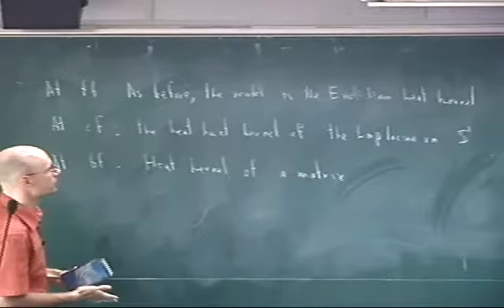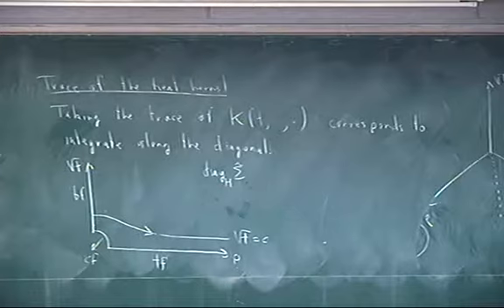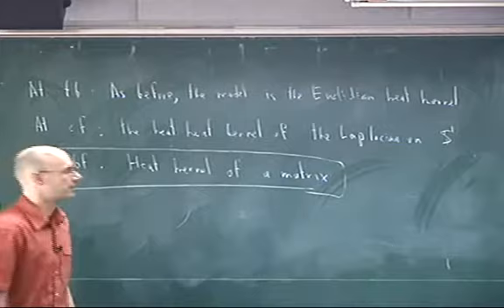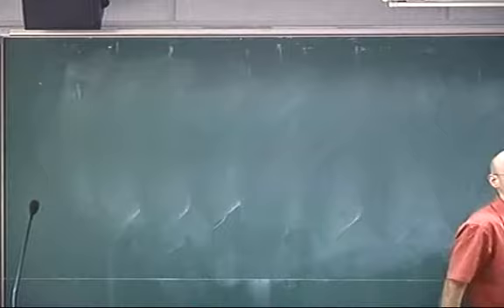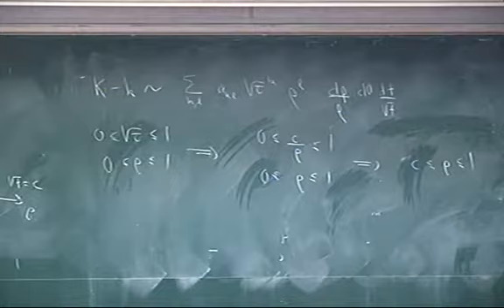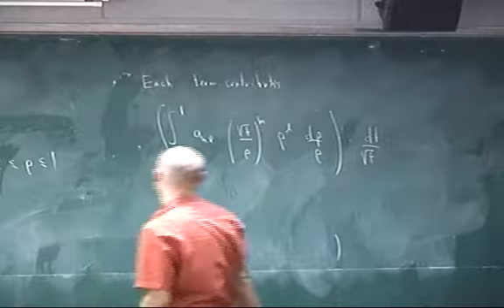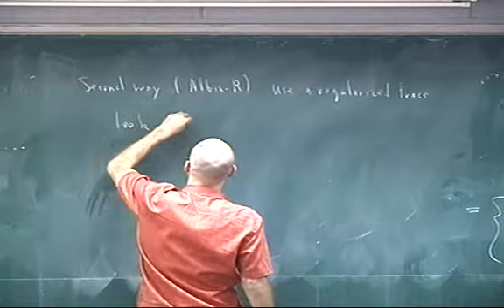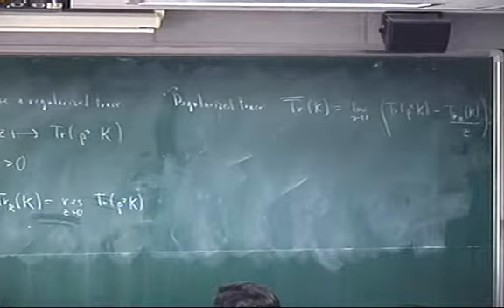Frederic Rochon (Toronto University) / Lectures on Spectral invariants and Moduli spaces -1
Lectures on Spectral invariants and Moduli spaces
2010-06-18